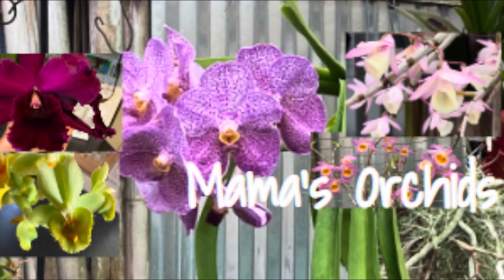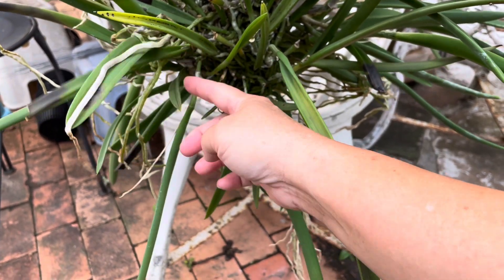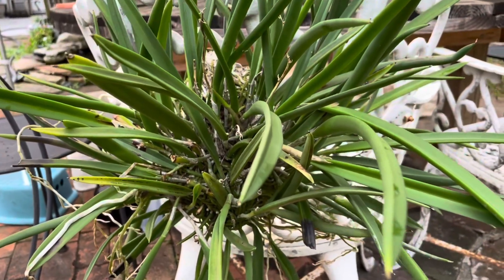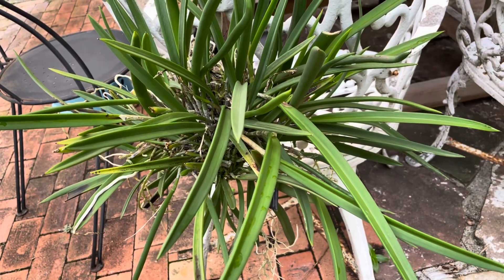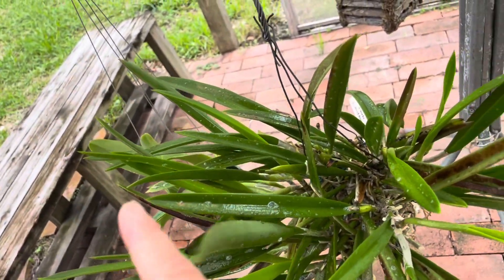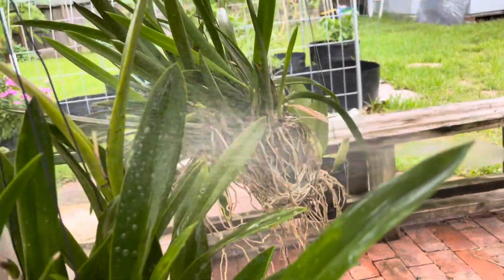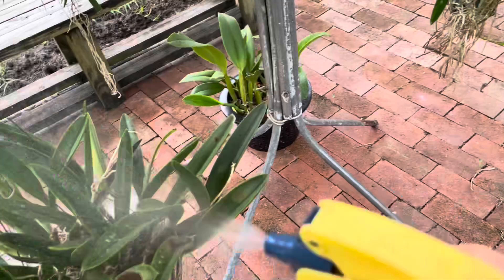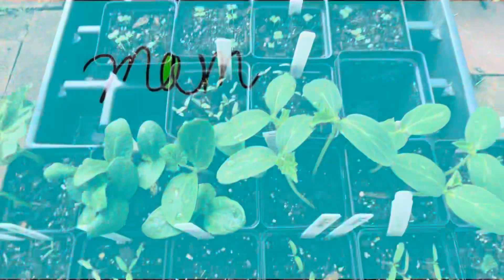Black Rot on Orchids: Causes, Treatments, Prevention Ideas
With rain season coming along, my orchids are facing black rot caused by fungi.  I am exploring some idea on how to treat and prevent it. Consan 20 or Physan 20 are two popular fungicides to treat it and I am exploring a safer method in this video.

Grow Area- Zone 9, Texas Gulf Coast
Outdoors most of the year except a few weeks in Jan and Feb when temperature drops below 50F.
Fertilizers:J R Peters Jacks Classic 30-10-10 Orchid Special Fertilizer
CalMag: General Hydroponics CALiMAGic 1-0-0
Seaweed: Maxicrop Soluble Seaweed Powder 0-0-17
Slow release fertilizer: Osmocote Smart-Release Plant Food Plus Outdoor & Indoor
Sprayer: Battery operated - CRAFTSMAN  1-Gallon Handheld Sprayer